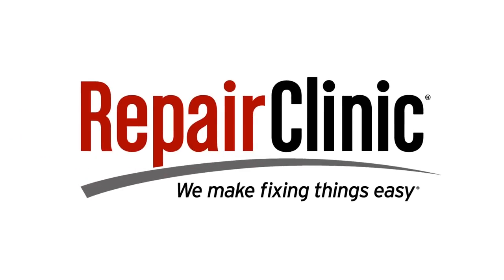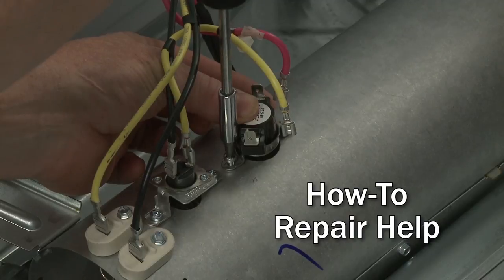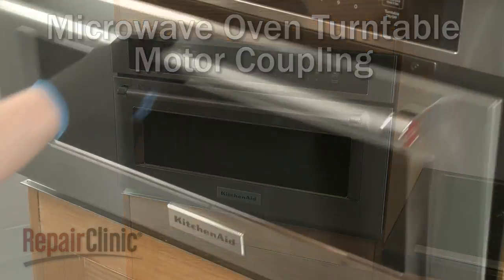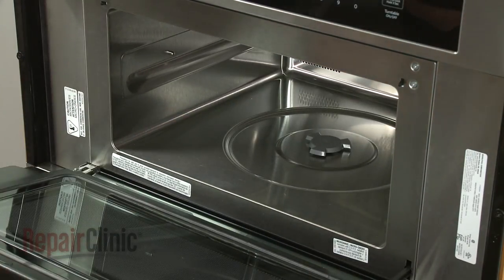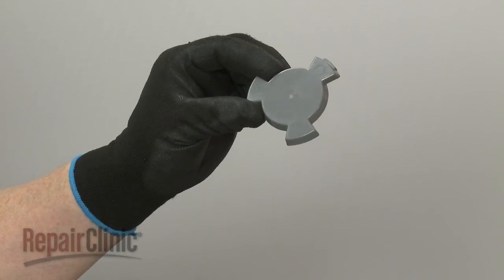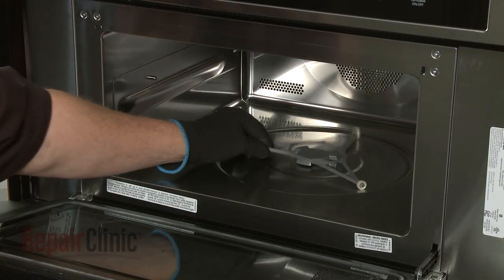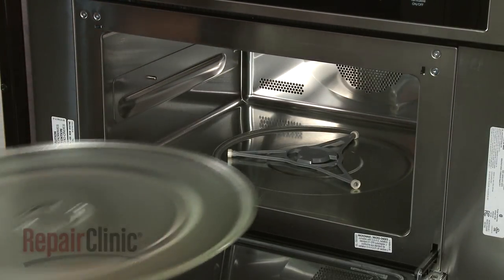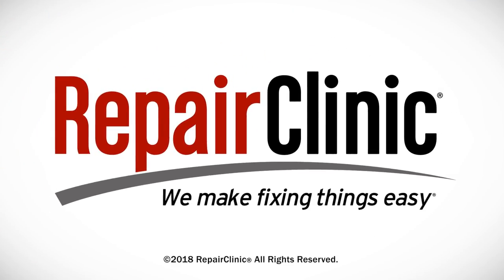KitchenAid Microwave Turntable Motor Coupling Replacement W11179756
This video provides step-by-step repair instructions for replacing the turntable motor coupling on a KitchenAid microwave (Model KMBP100ESS01). The most common reason for replacing the coupling is if the turntable will not rotate properly.

All of the information for this coupling replacement video is applicable to the following brands:
KitchenAid, Whirlpool